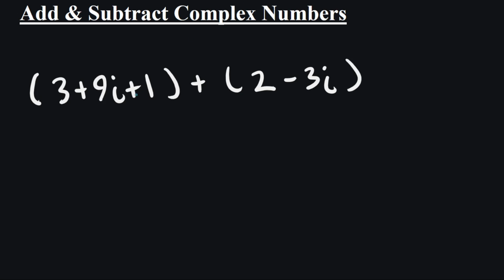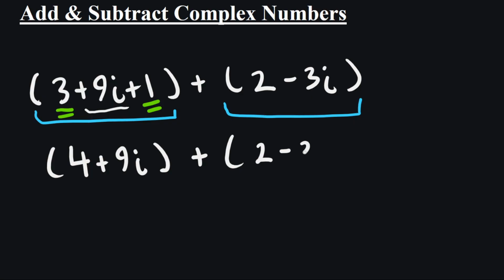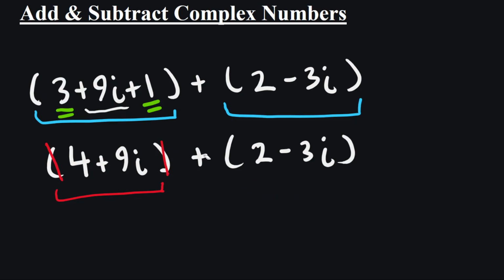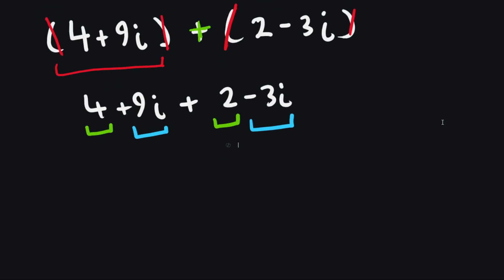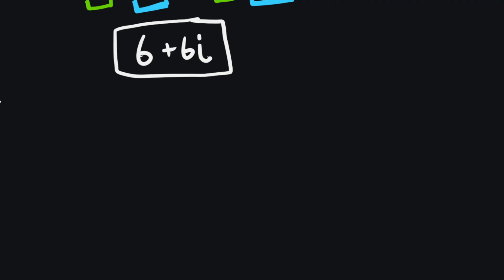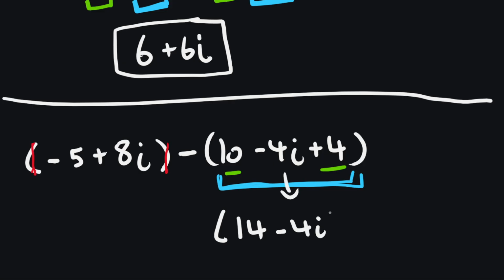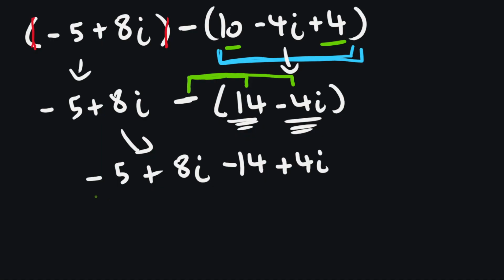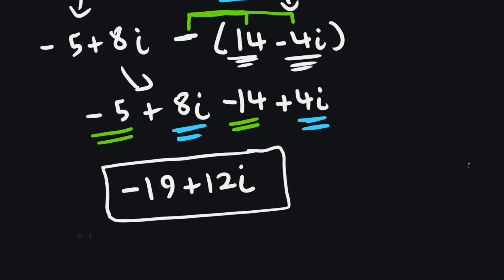Add and Subtract Complex Numbers | Algebra Explained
This video goes over how to add and subtract complex numbers.

To summarize, it's very similar to combining like terms with polynomials.

(3+5i) + (2+6i)

You can combine 3+2 and 5i + 6i.

When you subtract complex numbers, don't forget to distribute the negative sign outside the parentheses.